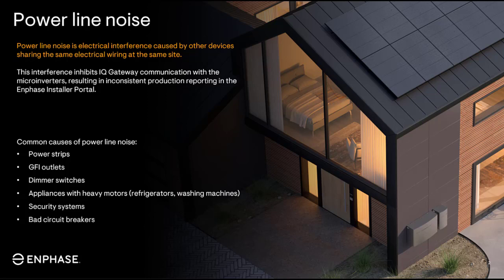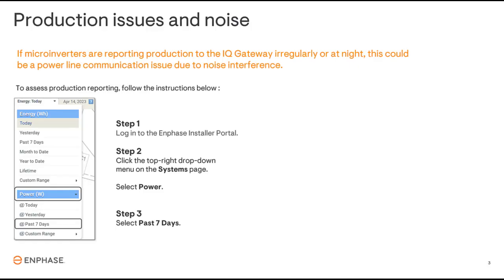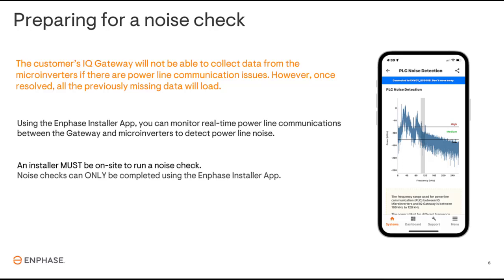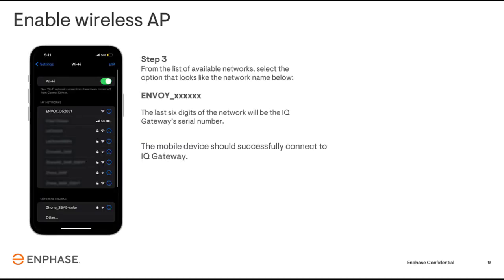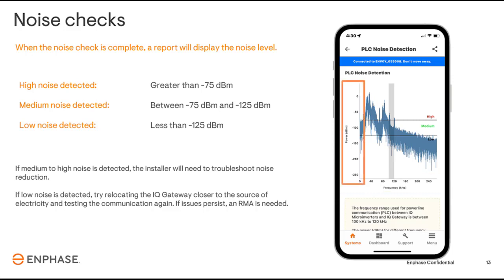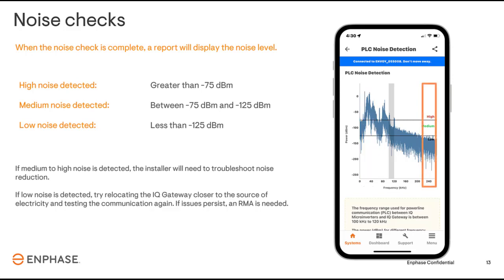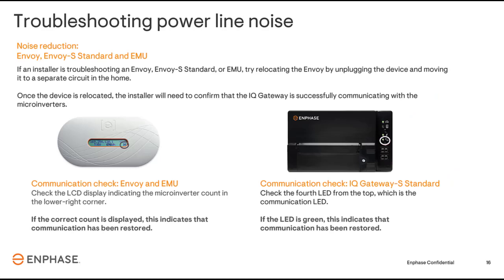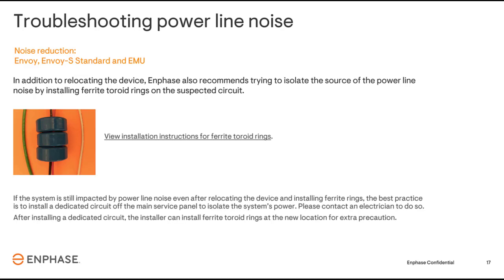How to troubleshoot powerline noise between the Gateway and the microinverters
In today's video you’ll learn how to troubleshoot powerline noise using the Installer Portal and the Noise Detection tool within the Installer App. This technique is used when a system has microinverters that aren't communicating with the Gateway at regular intervals.

(1:30) Finding noise with the Installer Portal
(2:20) Preparing for a noise check using the Installer App
(3:25) How to run the noise detection tool
(4:45) How to read the noise detection data
(6:30) How to reduce and mitigate noise